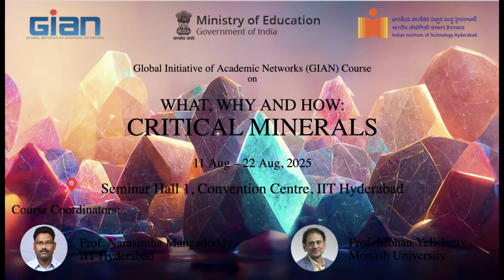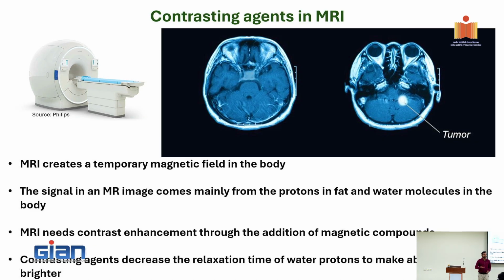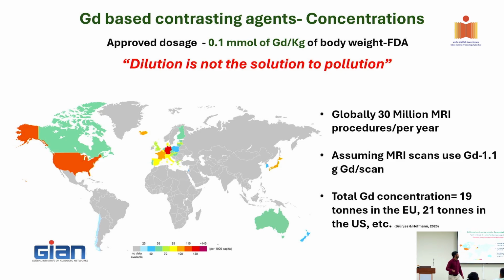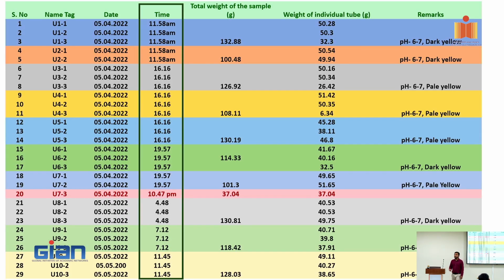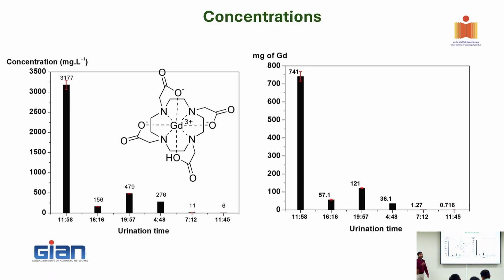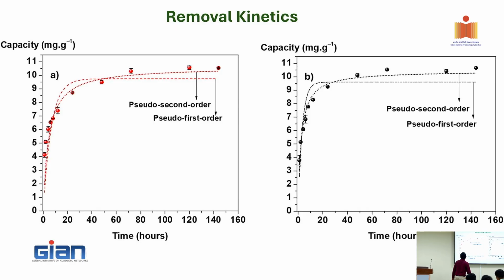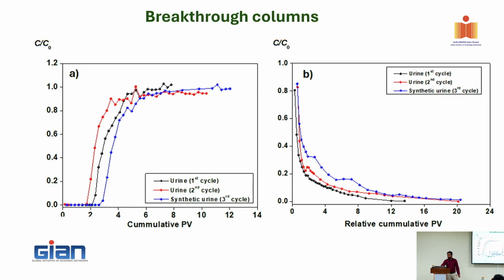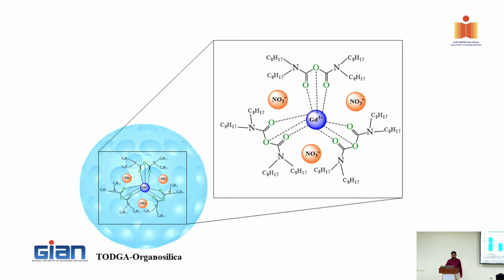L18 REE extraction methods & separation